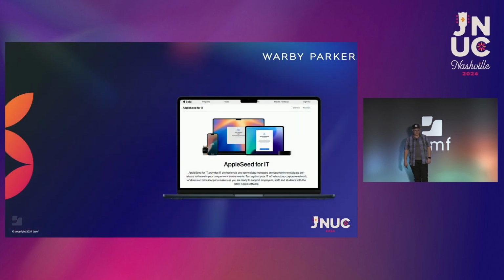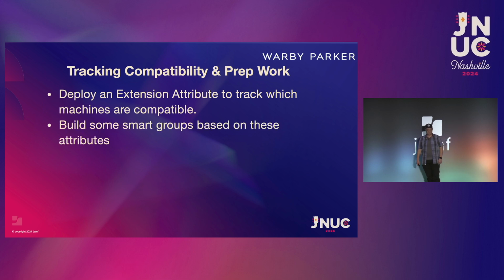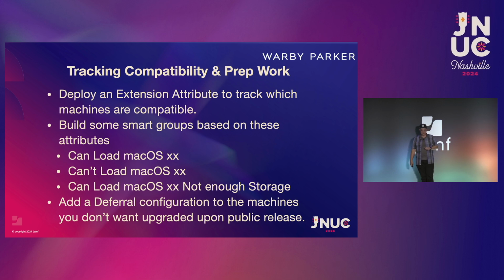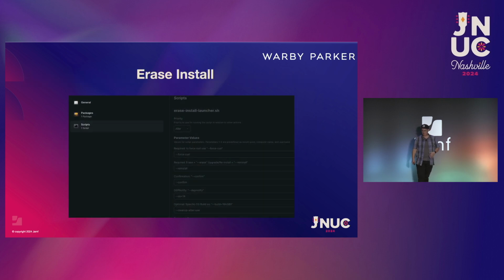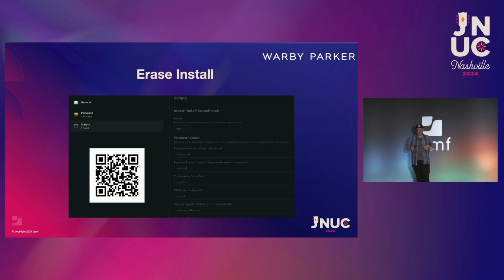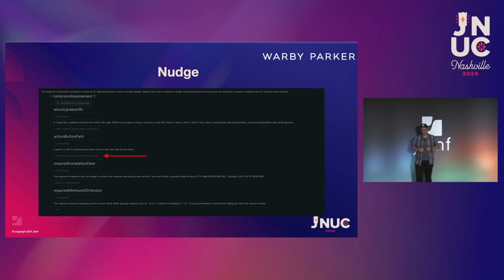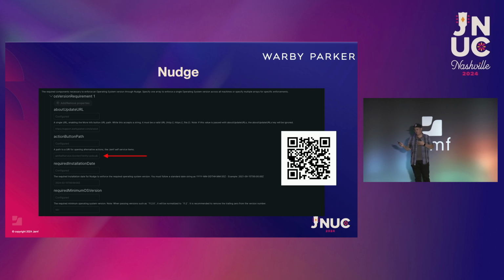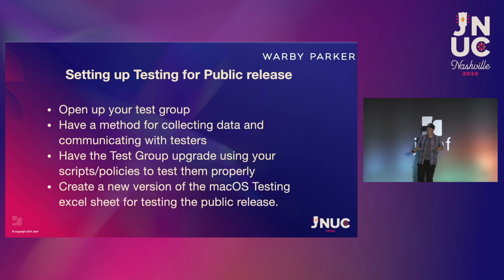JNUC 2024: The macOS Upgrade Lifecycle - From Plan to Deployment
Take a deep dive into the macOS upgrade lifecycle with this JNUC 2024 session. Learn how to plan, test, and deploy the latest macOS version across your fleet within 90 days of its release. With insights into using Smart Groups, Bash scripts, and a team of testers, this session offers actionable strategies for a smooth upgrade process. Ideal for admins familiar with Smart Group logic, scripting, and Jamf policy deployment.